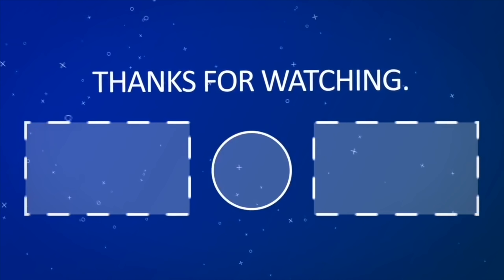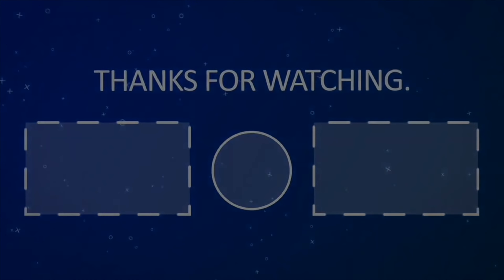Vocal Coach Reaction to Zhavia - Candlelight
Vocal Coach Tristan Paredes reacts to the music video where Zhavia' sings her new song "Candlelight"